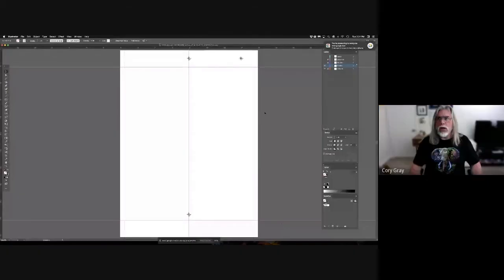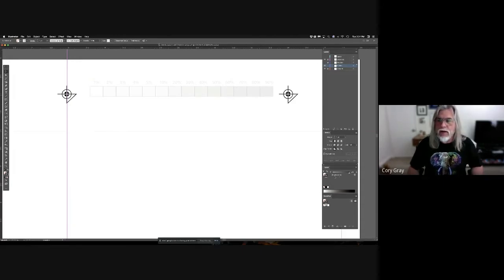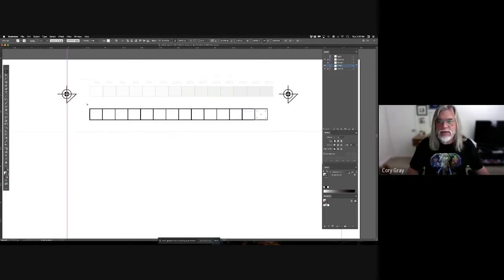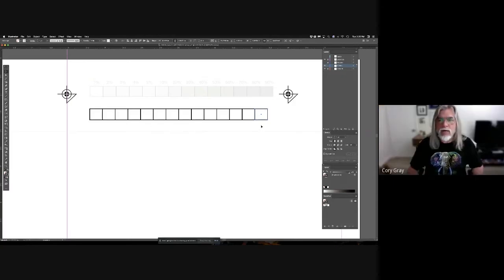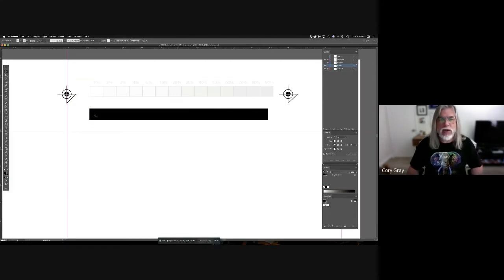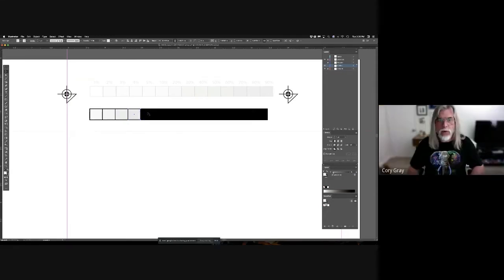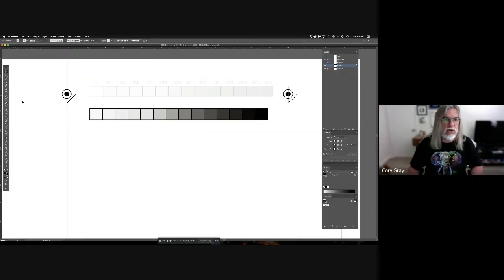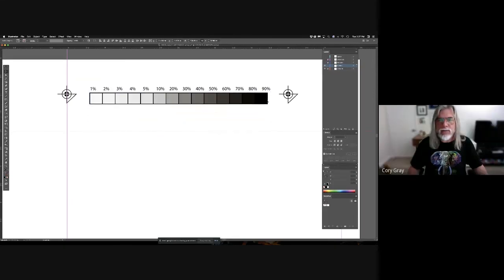Art Board Grayscale | The Art of Screen Printing Episode 3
Today Lon and Cory walk you through setting up a grayscale for your next screen printing job.

Welcome to the Art of Screen Printing, presented by GSG. This is a new series hosts by Lon Winters of Graphic Elephants were we dive into the creation and art building process of screen printing.